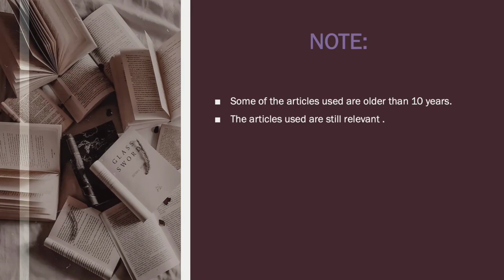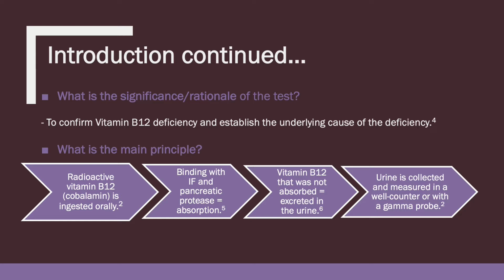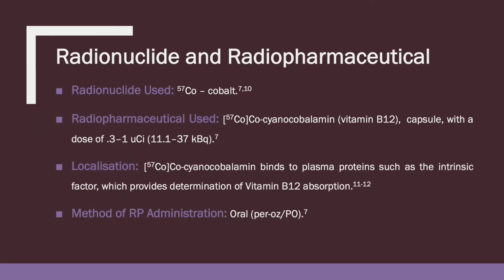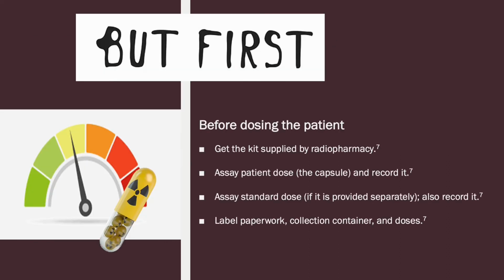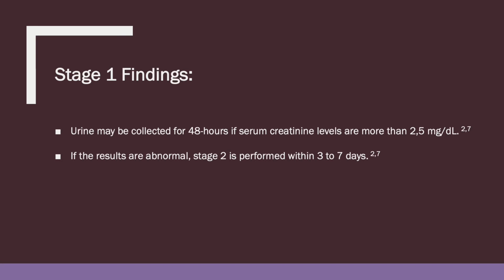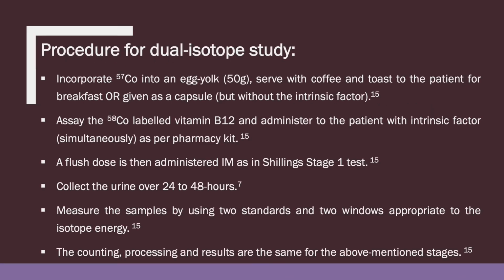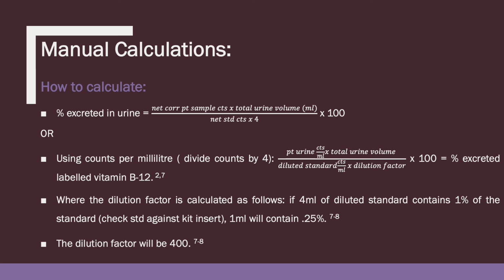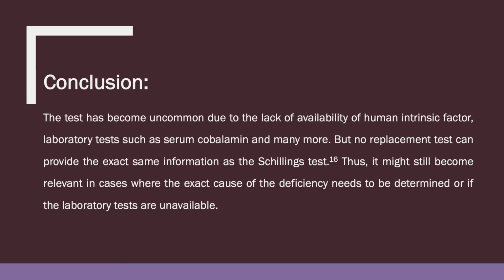Schillings Test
This is a brief discussion explaining the Schillings test for evaluation of vitamin B12 deficiency.